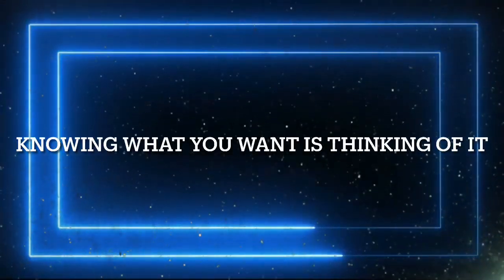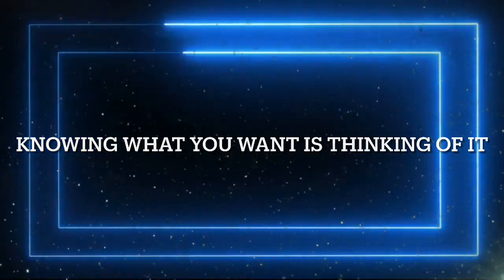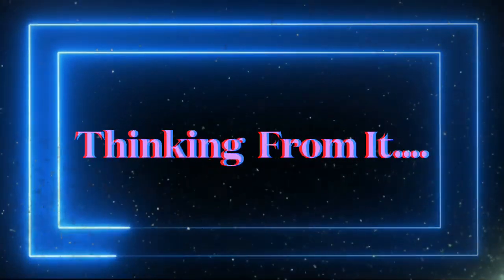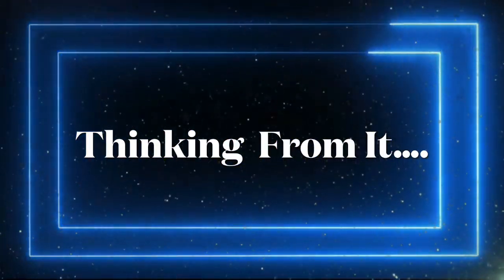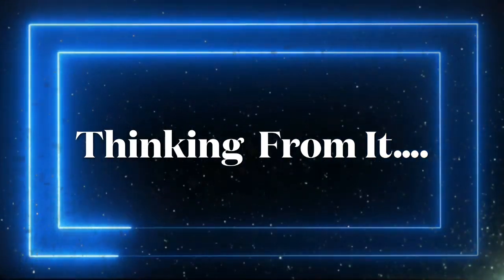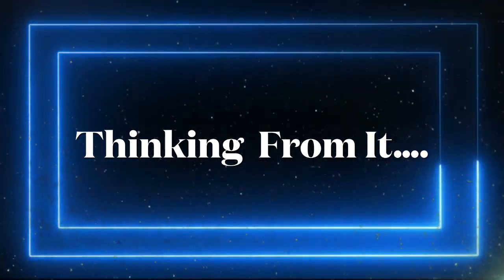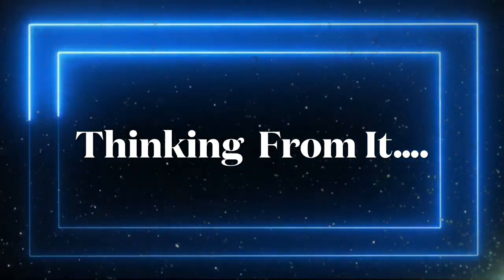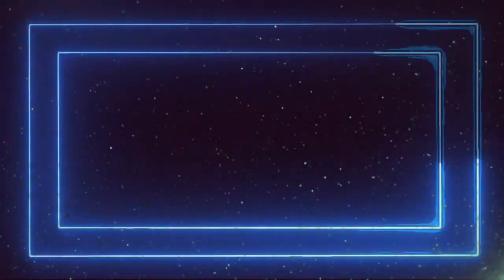How To Think From Your Desire In Neville Goddard’s Own Words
💛Like shopping?
We receive commissions from your purchases and we greatly thank you!